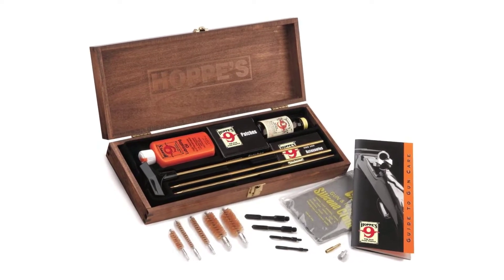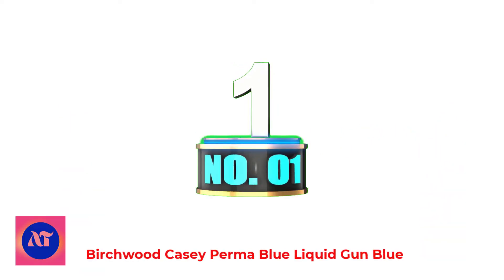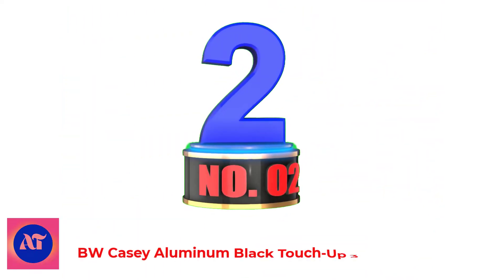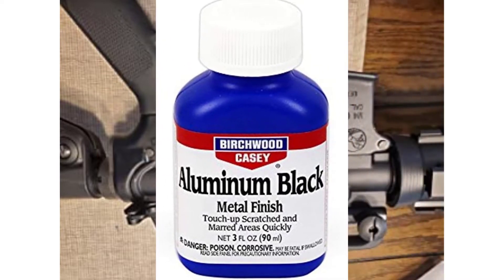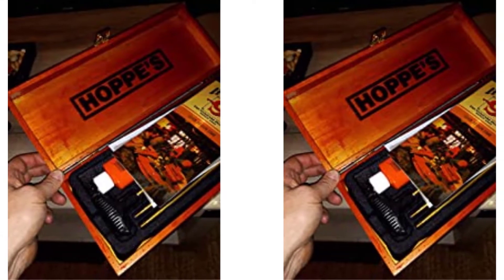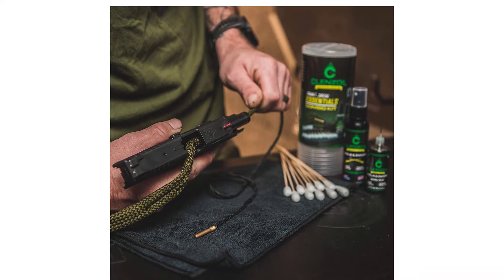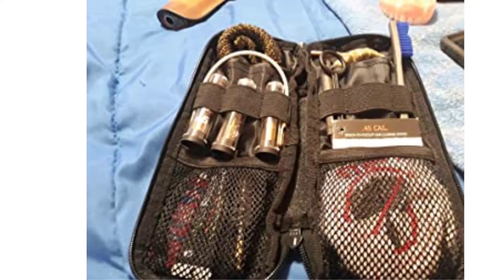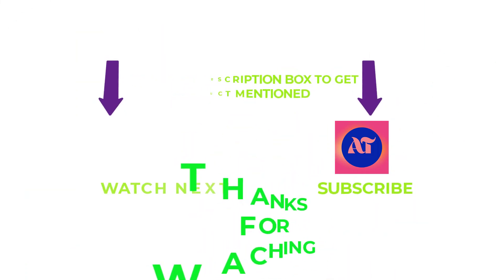BEST GUN BLUING KIT REVIEWS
The best gun bluing kit that I have come across is the one from Brownells. It is a two-part system that comes with everything you need to get started. The first part is a pre-treatment that helps to remove any rust or corrosion from the surface of the metal. The second part is the actual bluing solution, which gives the metal its blue color. This kit also comes with a set of instructions that are easy to follow.

Product Links:

1. Birchwood Casey Perma Blue Liquid Gun Blue

2. BW Casey Aluminum Black Touch-Up 3 Oz

3. HOPPE'S No. 9 Deluxe Gun Cleaning Kit

4.  CLENZOIL Field & Range Pistol Gun Cleaning Kit

5. Otis Technology Defender Series Gun Kit

TIMESTAMPS:

00:00 Introduction
0:37 Birchwood Casey Perma Blue Liquid Gun Blue
1:22 BW Casey Aluminum Black Touch-Up 3 Oz
2:09 HOPPE'S No. 9 Deluxe Gun Cleaning Kit
2:46 CLENZOIL Field & Range Pistol Gun Cleaning Kit
3:28 Otis Technology Defender Series Gun Kit